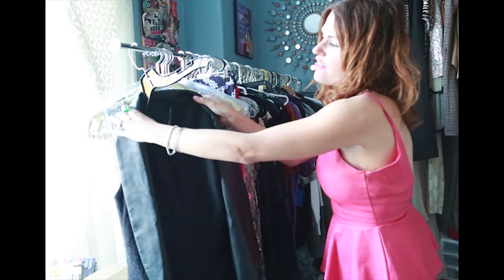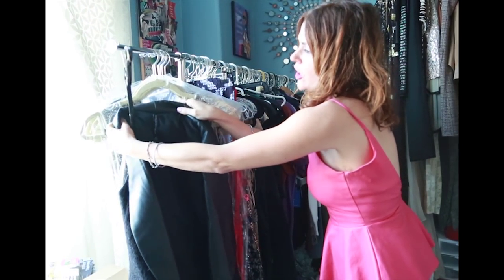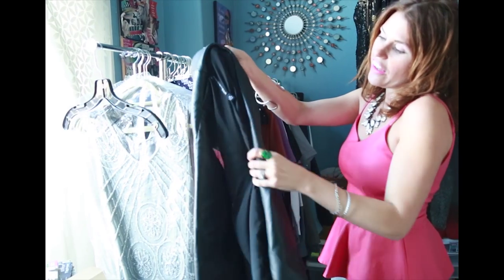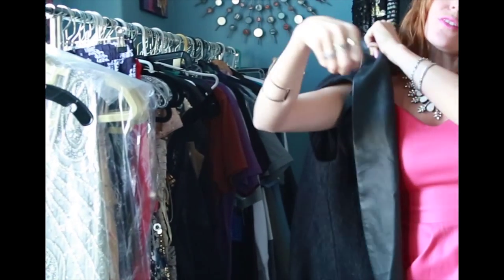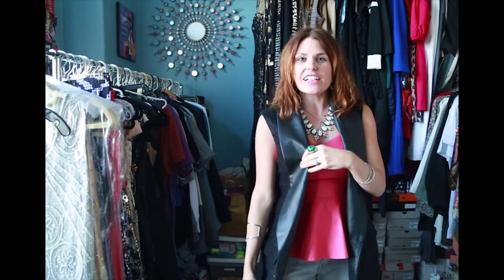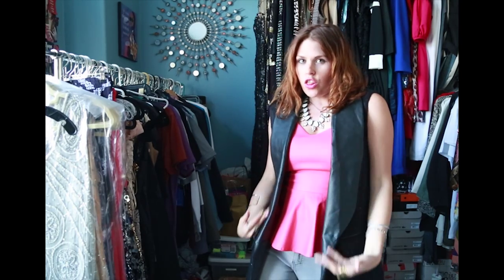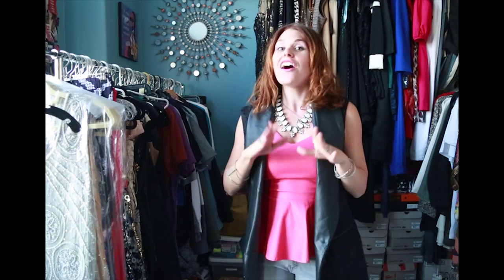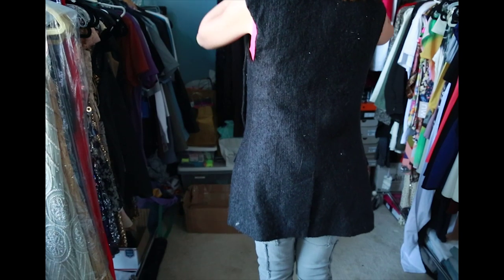Ali Levine Design - NYFW How to Wear the Cape Coat / Vest Trend